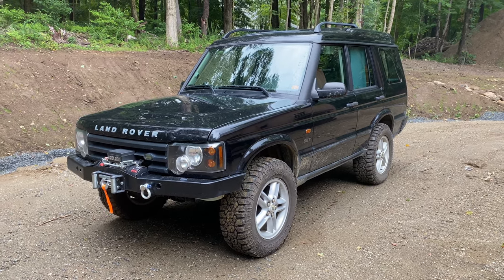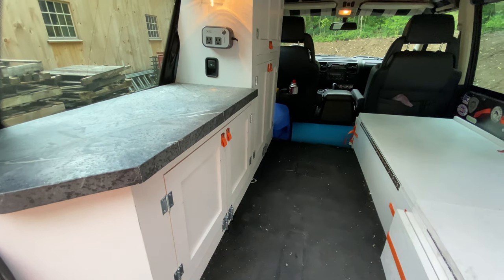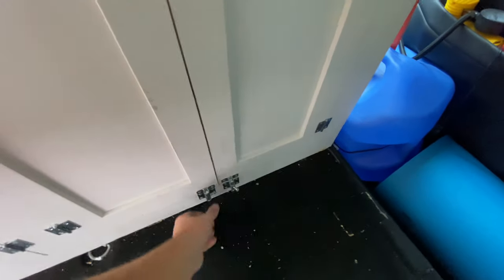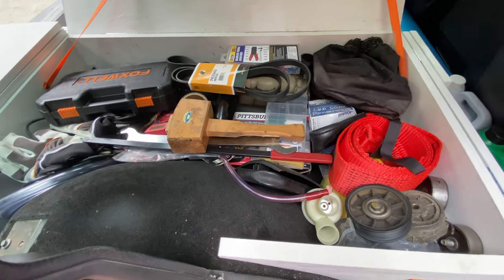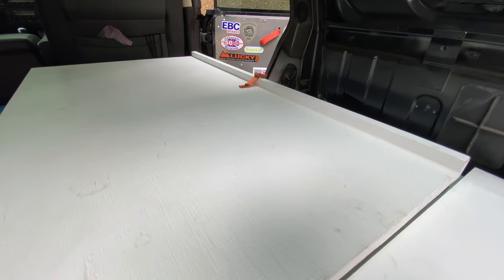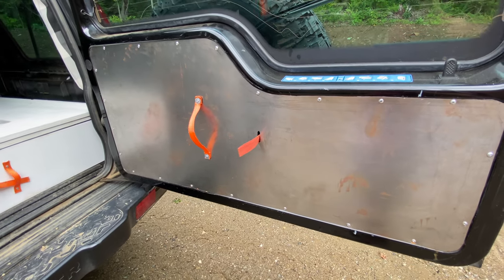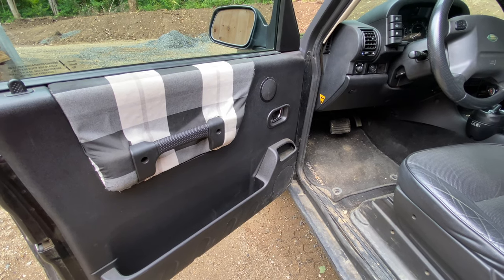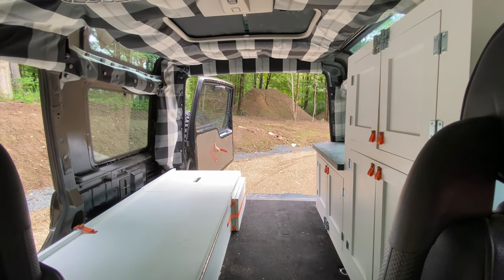Overland Camper Conversion - Land Rover Discovery 2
This is a quick overview of the homemade camper conversion I did on my Land Rover Discovery 2.  This process took me around 5 months to complete, and turned out quite well. It encapsulates the whole vanlife trend while still being useful off road and small enough to maneuver on trails, unlike some van conversions.
Link to the forum with posts and photos about the process
Times to skip through to different parts:
0:00 - Intro
0:36 - Cabinets
2:37 - Tools/parts Storage
3:40 - Bench/bed
4:25 - Metal door panels
4:56 - Sink
6:07 - Other custom additions